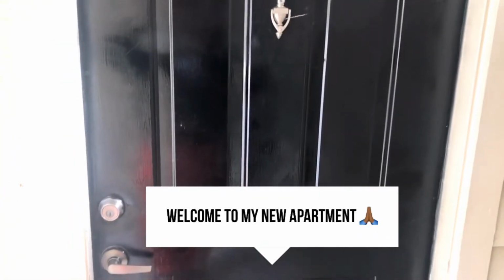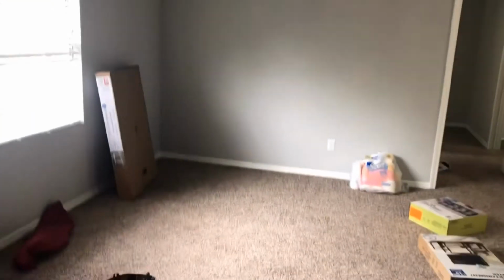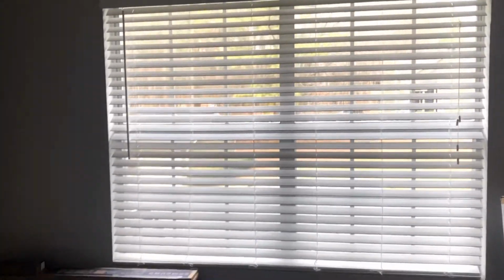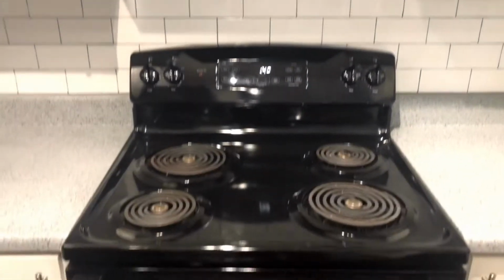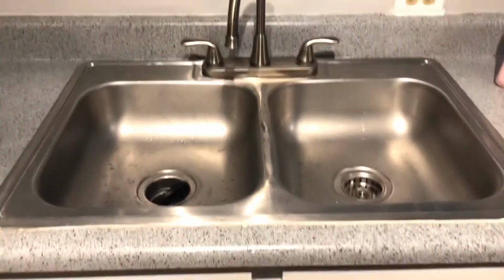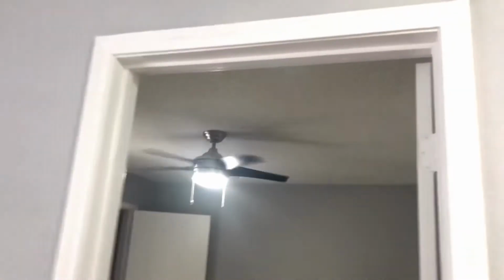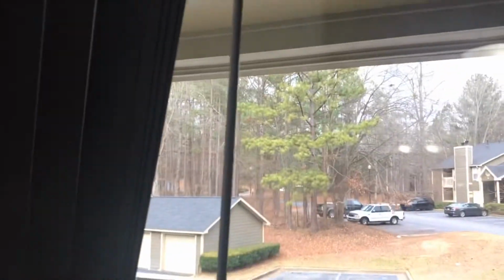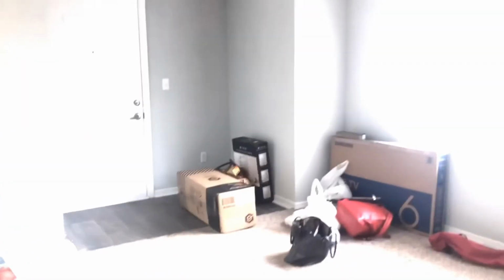MY NEW APARTMENT TOUR 2020 (MODERN/ UNFURNISHED)